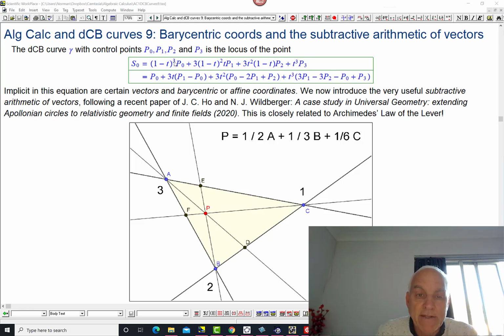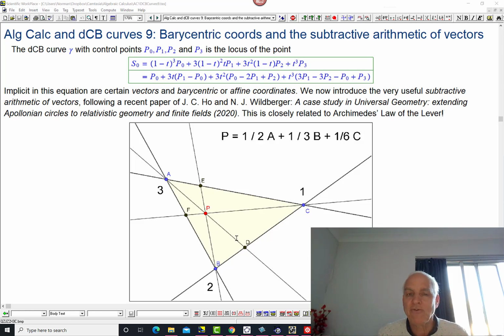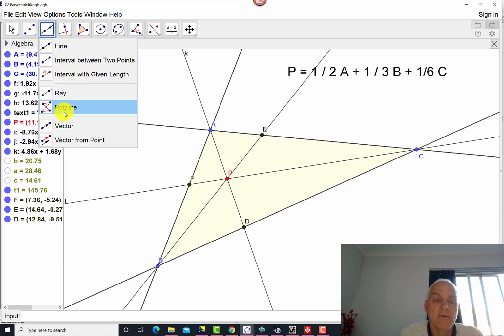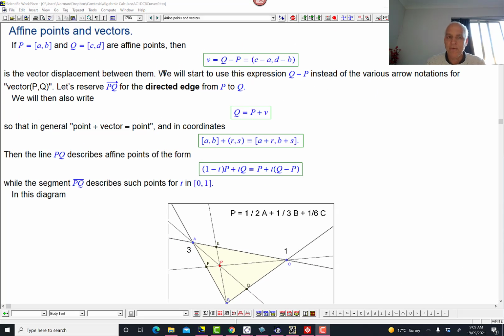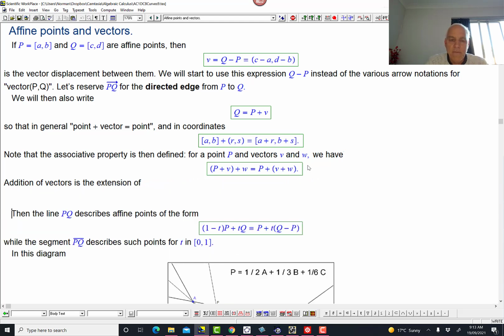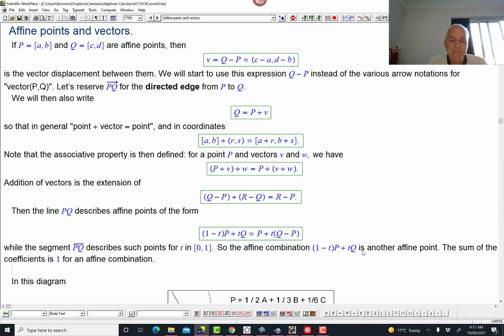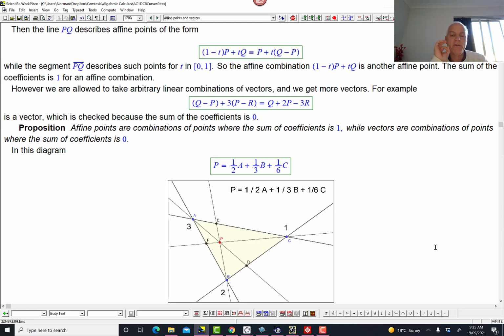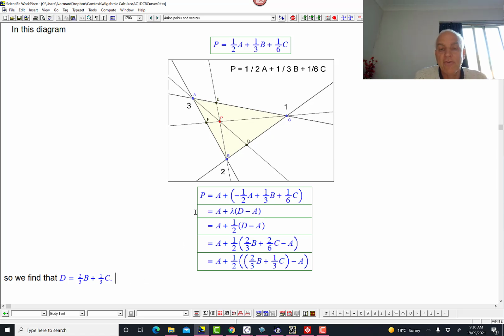Barycentric coordinates and subtractive arithmetic of vectors | Algebraic Calculus and dCB Curves 9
We introduce a consistent arithmetic of affine points and vectors, following a recent paper of J. C. Ho and myself, entitled A case study in Universal Geometry: extending Apollonian circles to relativistic geometry and finite fields (2020). You can have a look at the full paper at

Then we show how this arithmetic provides a useful tool for understanding the geometry of de Casteljau Bezier polygons and their associated dCB curves.

This video is part of the Algebraic Calculus and the geometry of de Casteljau Bezier curves series of videos, whose Playlist is

Please consider becoming a Member of the Wild Egg Maths (YouTube) channel to access all the videos that will be posted in this series, along with many others. These include how to solve general polynomial equations, and how to create exceptional structures in mathematics and physics through dynamics on graphs, along with advice on being an amateur mathematician / graduate student in the subject. Also extra pdf and worksheet resources will be available to Members there. Lots to learn and do, so please join us.

And the exciting Algebraic Calculus One online course is now open Join us for an exciting new approach to one of mathematics' most important subjects. Dozens of rich hours or learning and activity await you with this novel, powerful and beautiful treatment.

where I discuss lots of foundational issues, along with other things.